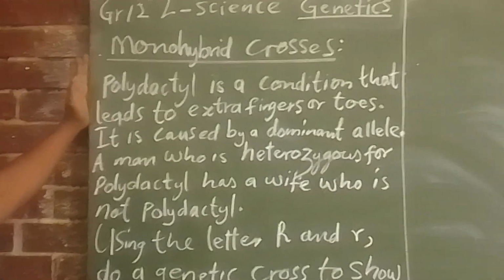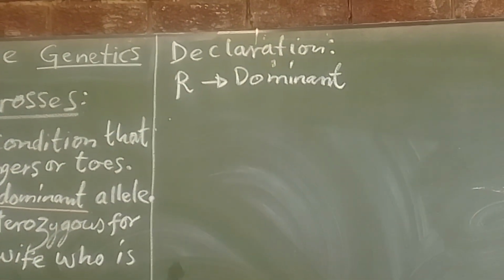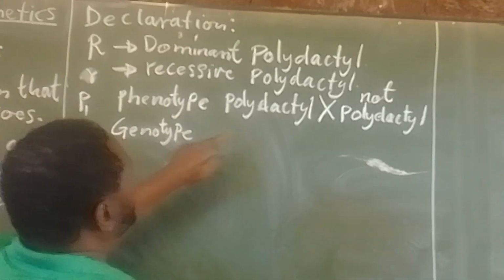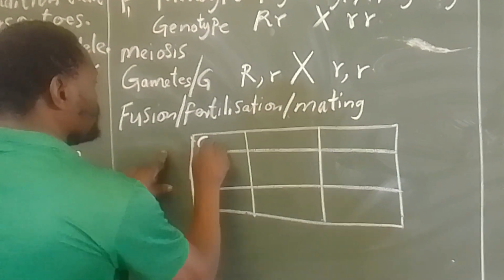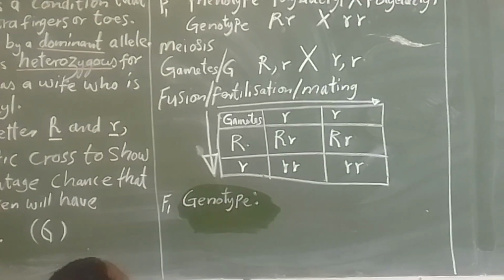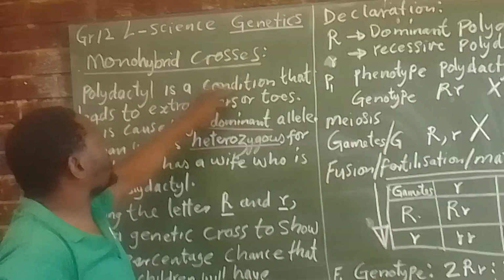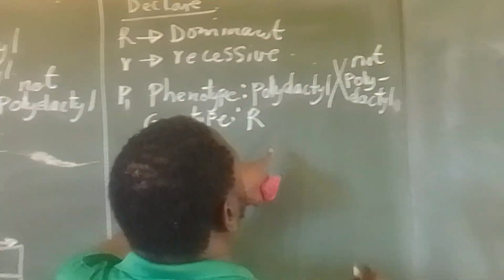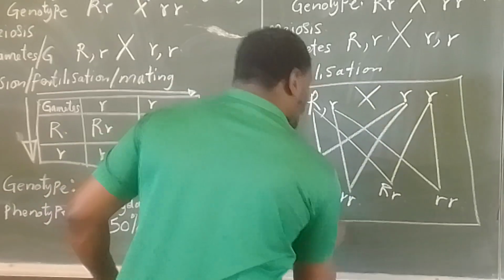🧬 “Monohybrid Crosses Made EASY! 🔥 | Grade 12 Life Sciences Genetics Explained”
Struggling with monohybrid crosses in Grade 12 Life Sciences? This video breaks it down in the simplest way possible! 🧬

In this lesson, you’ll learn:
✔️ What alleles and traits are
✔️ How to draw and use Punnett squares
✔️ How to determine genotypes & phenotypes

Whether you're preparing for exams or just want to finally understand genetics, this video will help you boost your marks fast! 🚀

📌 Perfect for:

Grade 12 Life Sciences students
Exam revision & test prep
Anyone struggling with genetics